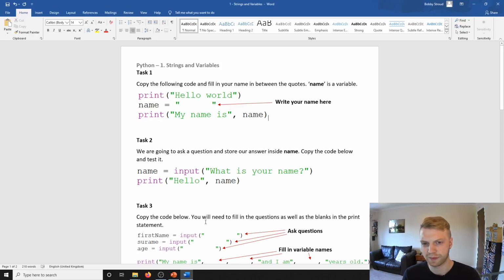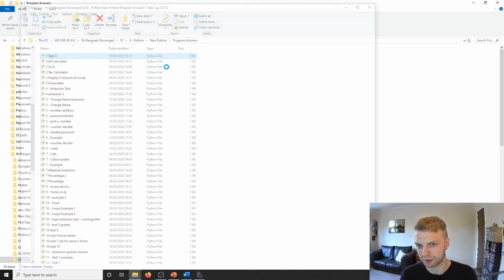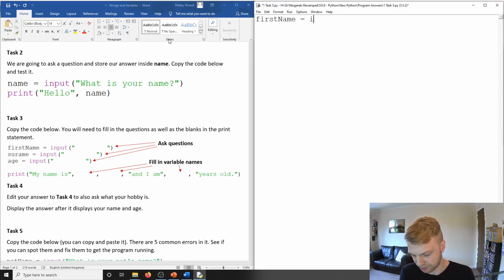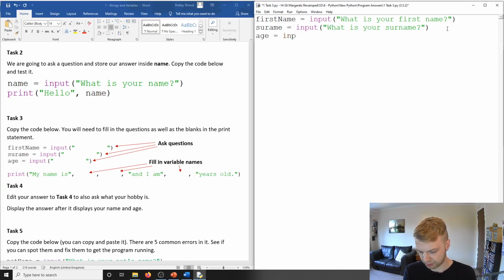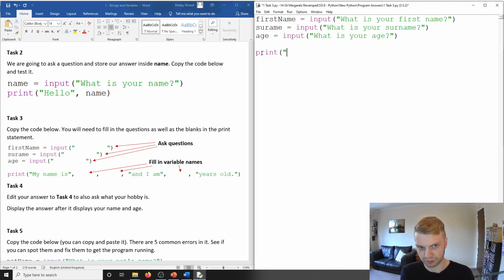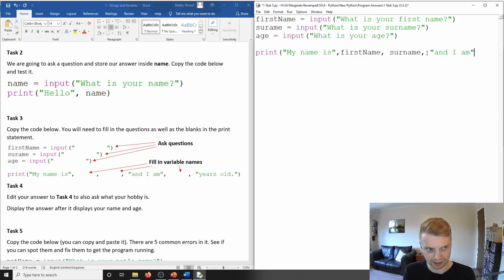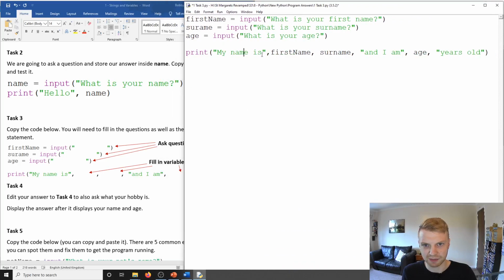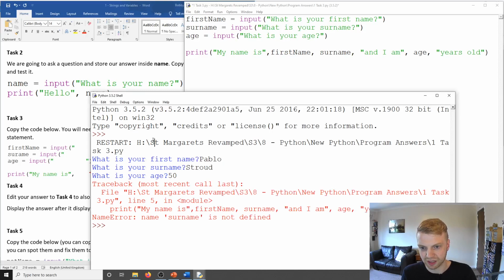Python Lesson 1 - Strings